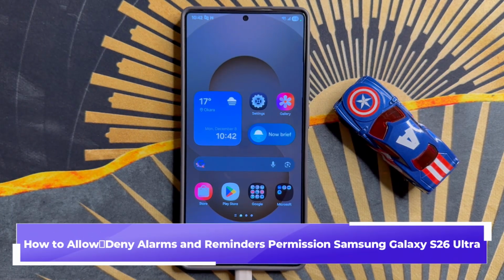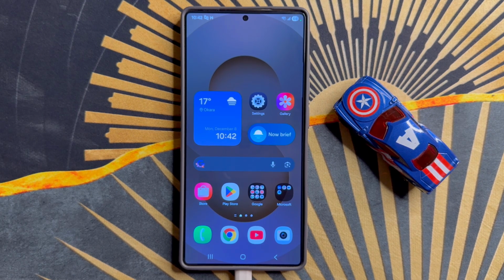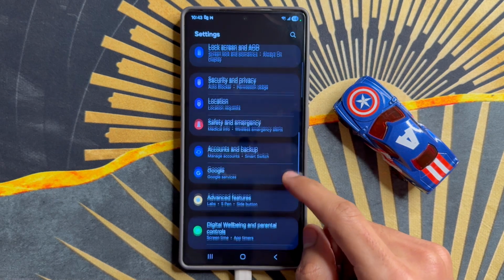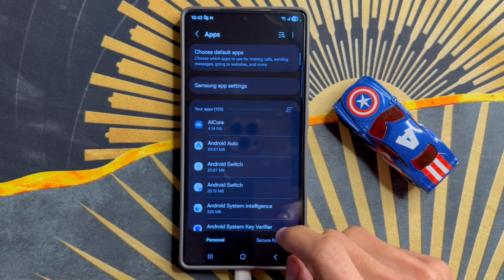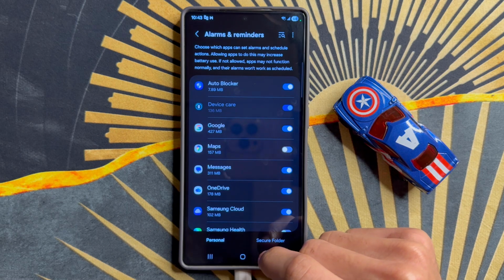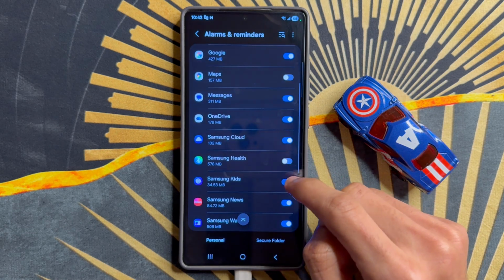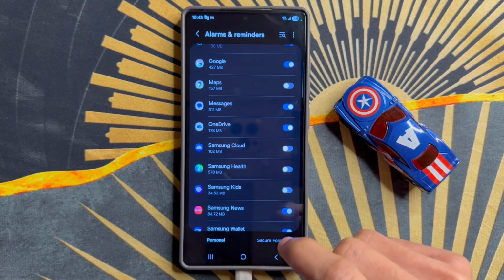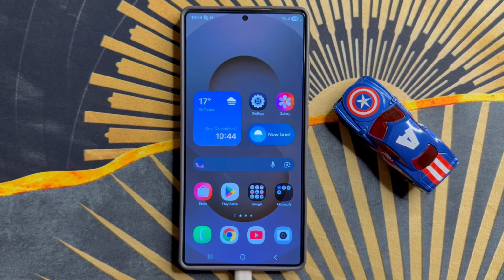How to Allow/Deny Alarms and Reminders Permission Samsung Galaxy S26 Ultra